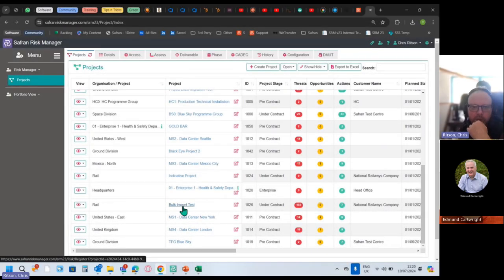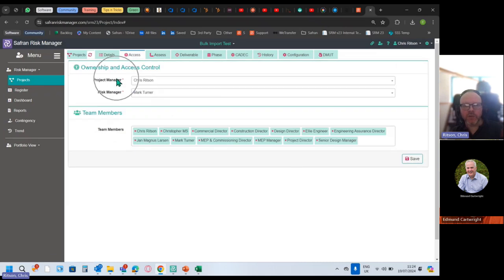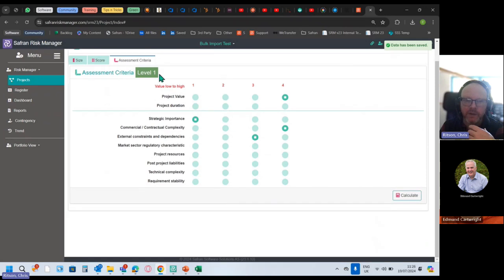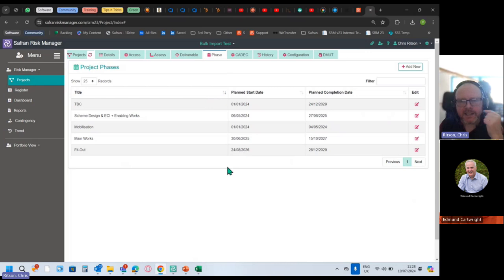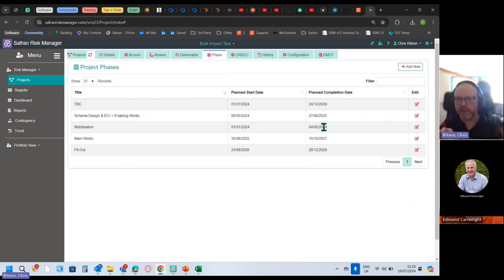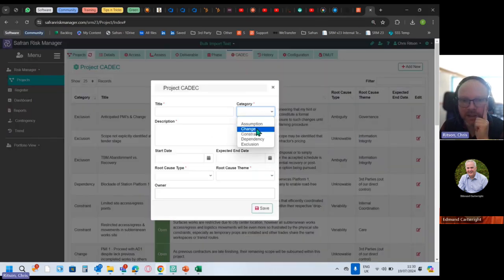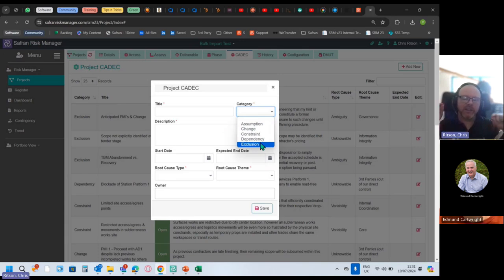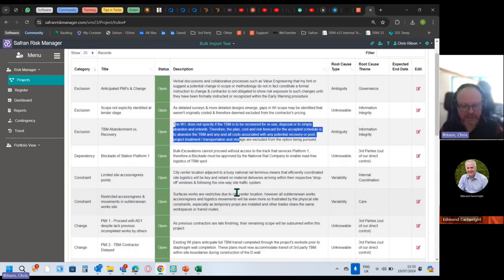8 SRM Project Context & Scope - Assumptions Dependencies Constraints & Change (CADEC)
This video walks through the feature and functionality of Safran Risk Manager Software - Specifically giving insight to Bulk Import.